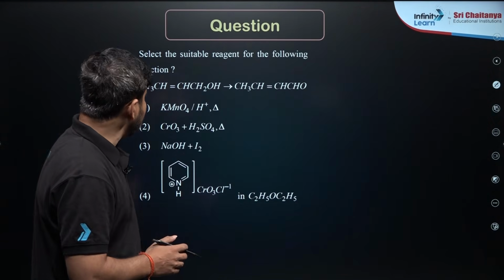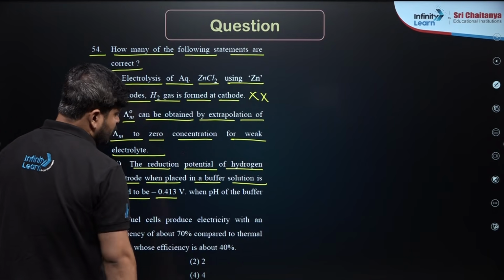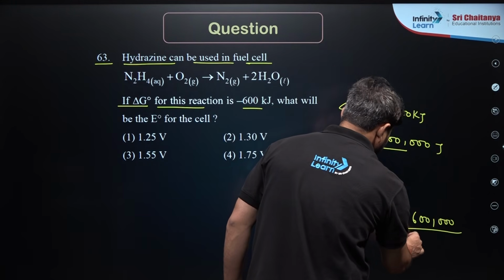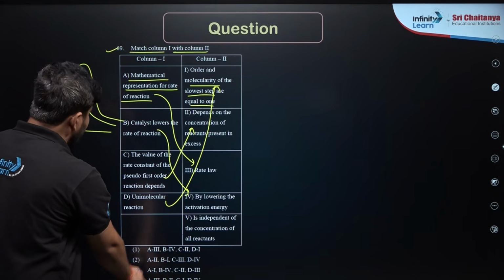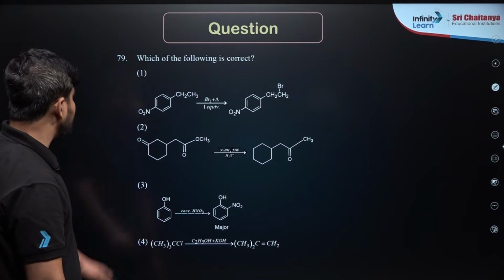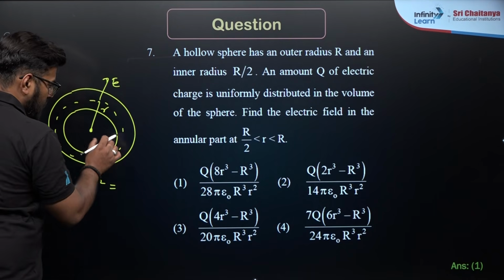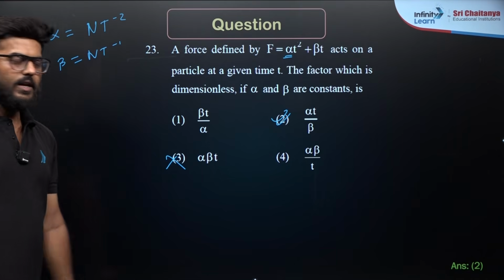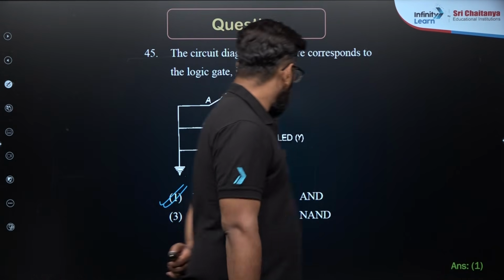ReNEET 2026 Grand Test - 08 Paper Solutions | ReNEET Final Mock Test 2026 | RE-NEET Preparation